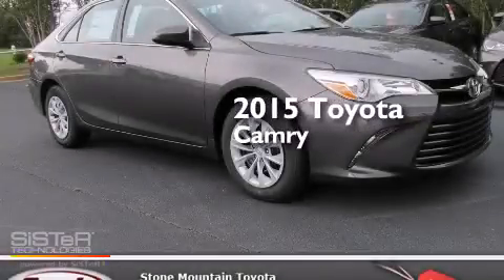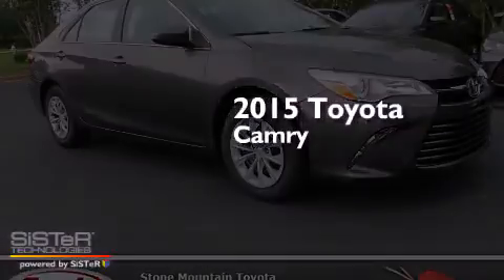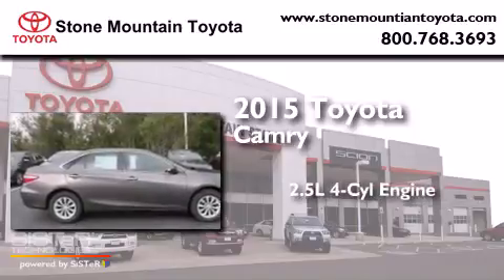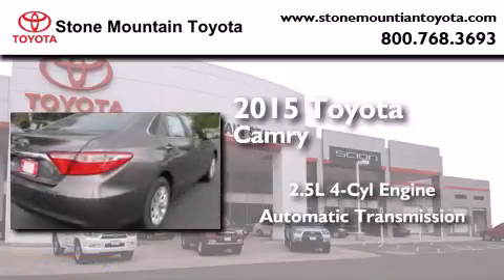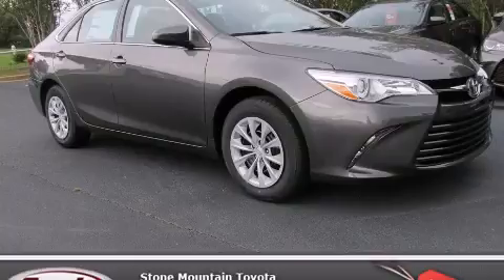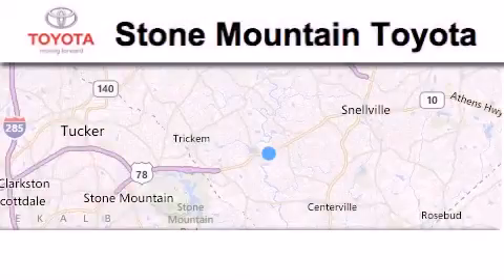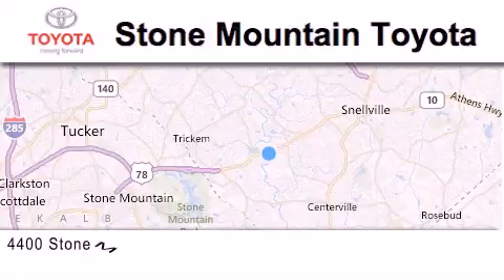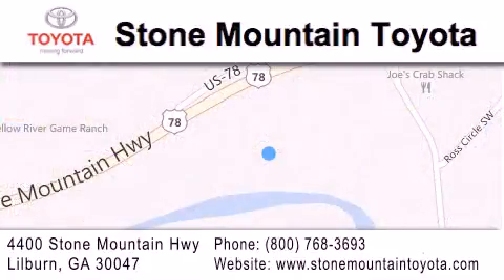2015 Toyota Camry Lilburn GA 30047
We have been honored to serve the Lilburn GA area , we promise that your experience at our dealership will exceed your expectations ! Year : 2015 Make : Toyota Model : Camry Engine : 2.5L I-4 cyl Trans . : 6 speed automatic Exterior : Predawn Gray Mica Miles : 4 Interior : Black Stock : FU941988 Stone Mountain Toyota 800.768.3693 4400 Stone Mountain Highway Lilburn , GA 30047